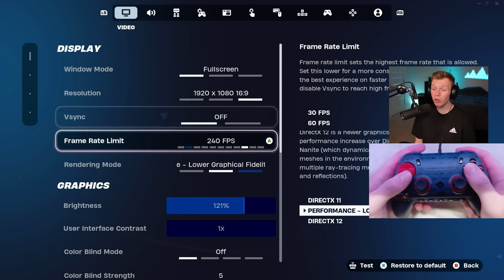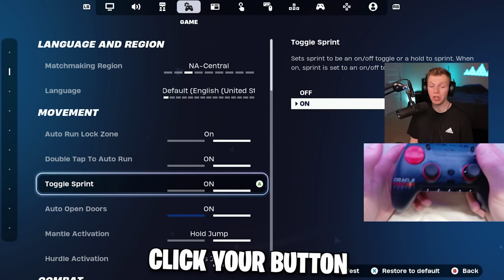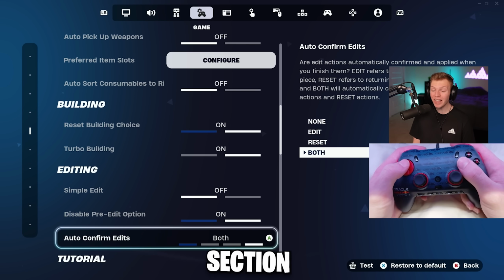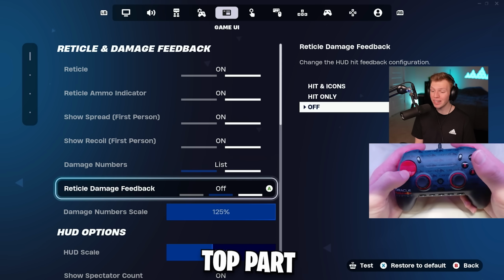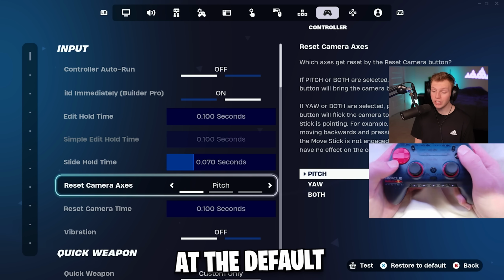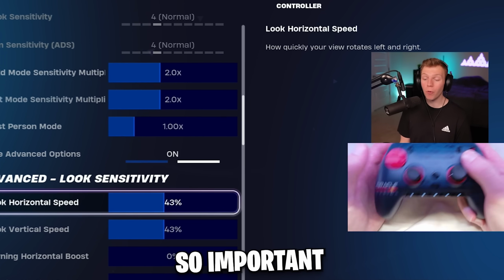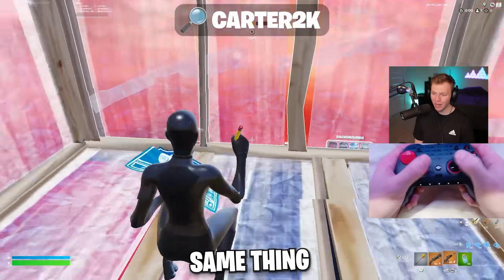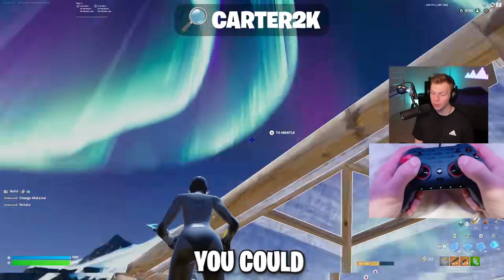*UPDATED* BEST Controller SETTINGS + Sensitivity Guide! (PS4/PS5/XBOX/PC)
Play my 1v1 / Freebuild map! ✅ 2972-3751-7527 (or search Carter2k in the map tab)
Check out the controller I use! 🔥 (Scuf Envision Pro)

Your controller settings are one of the MOST important parts to getting GOOD at fortnite, which is why in THIS video I'm walking you through EVERY setting, including what I think are the BEST settings, and by the end you're going to understand exactly how to tweak these to get your PERFECT sens that you never want to change...

The Team I'm On!

Time Stamps:
0:00 - Why Settings Are Important
0:16 - Video Settings
1:04 - Audio Settings
1:40 - Game Settings
2:22 - Combat Settings
3:46 - Build/Edit Settings
5:28 - Extra Game Settings
5:37 - Game UI Settings
5:55 - Gyro Aim Settings
6:05 - Controller Input Settings
7:54 - Quick Weapon Settings
8:23 - Build/Edit Sensitivity
8:40 - Look Sensitivity
10:56 - ADS Sensitivity
11:36 - Linear Settings
12:02 - Dead Zone Settings
12:21 - Controller Binds